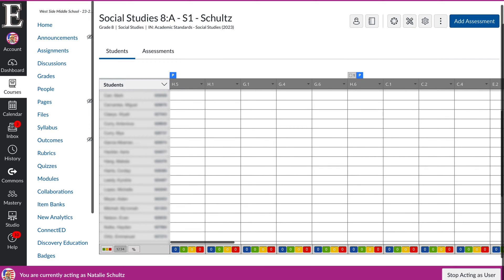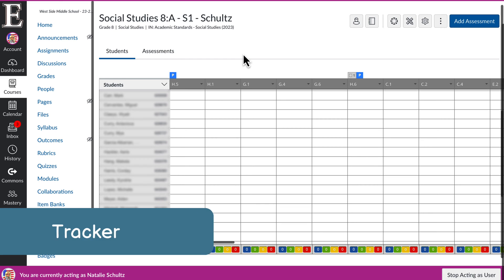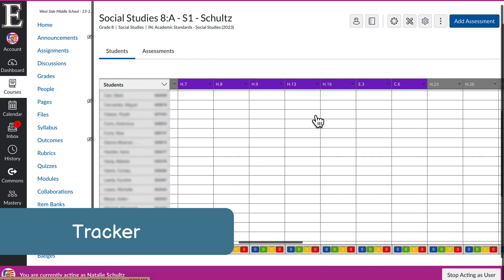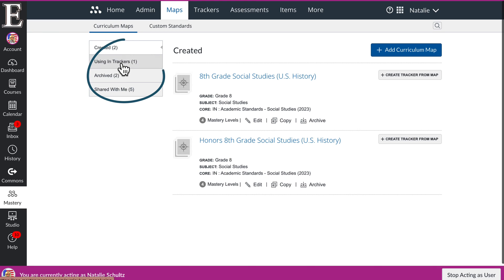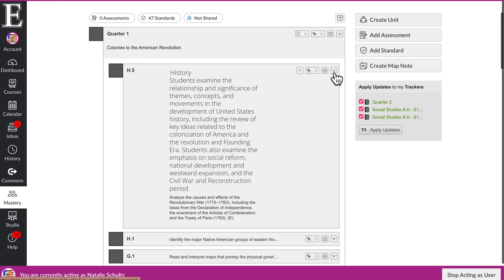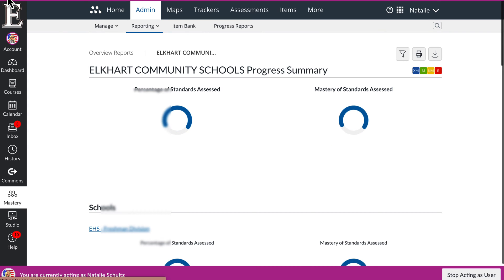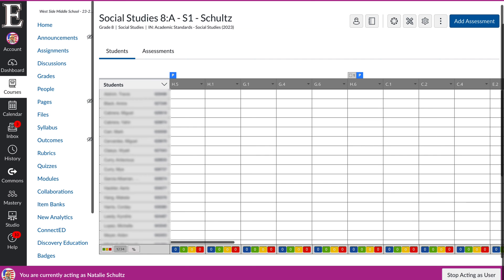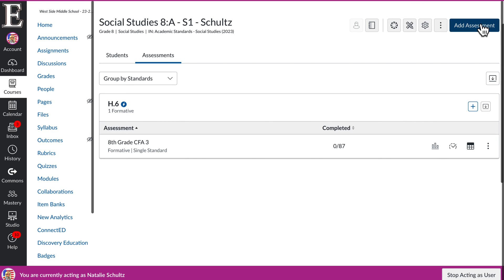Mastery Connect: Tracker vs Curriculum Map (4)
Confused between Mastery Connect's Tracker and Curriculum Maps? Don't worry, in this video I go over what each on is and the difference between the two!

0:00 - 0:30 Introduction
0:30 - 1:33 Tracker
1:33 - 3:02 Curriculum Map
3:02  - 3:36 More Tracker Features
3:36 Ending